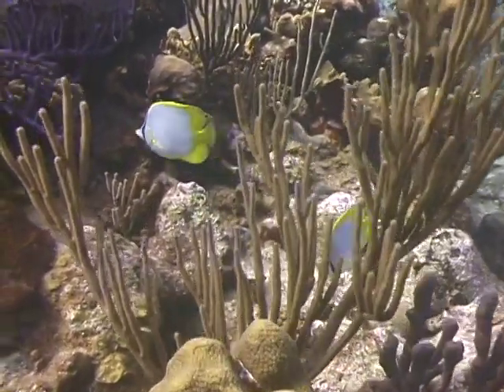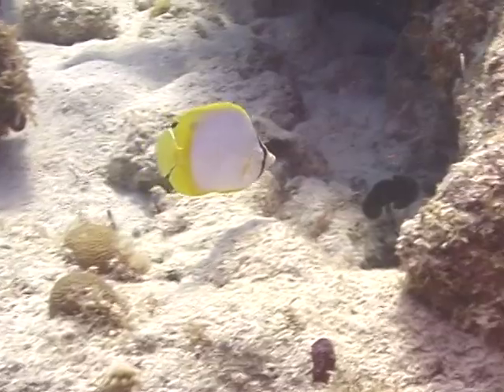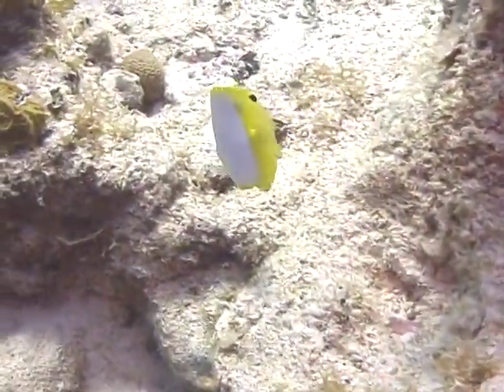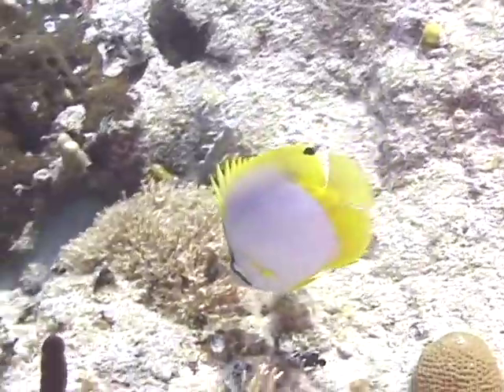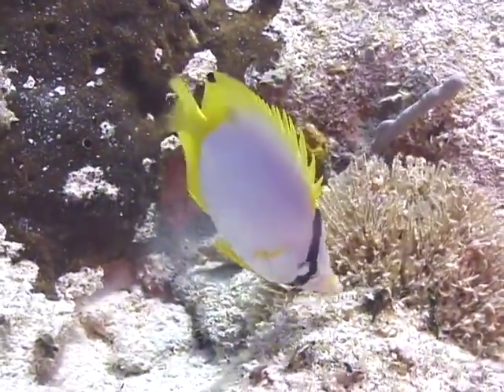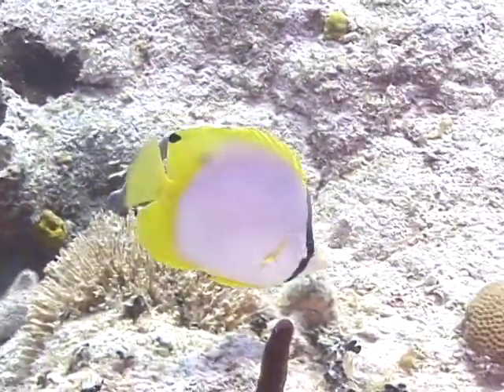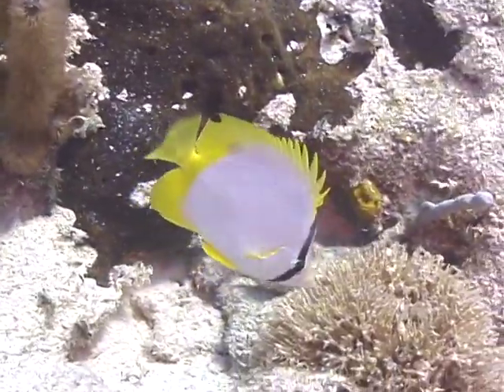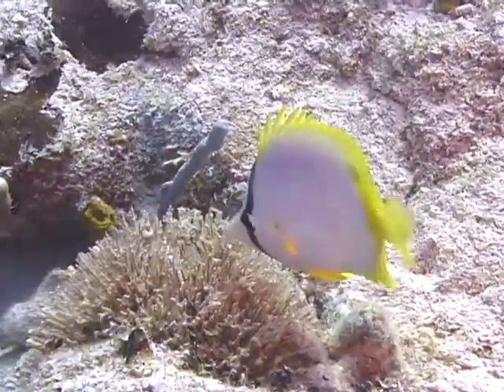Caribbean Fish Identification : Fish Identification: Spotfin Butterfly Fish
The Spotfin Butterfly fish is easy to identify as it is one of the most common Butterfly Fish species in the Caribbean reef. Learn to identify Spotfin Butterfly fish with tips from a Caribbean scuba instructor in this free tropical fish identification video.

Bio: Don Stark has over 20 years of active diving experience. He has been a frequent participant on fish collecting expeditions in the Bahamas with New England Aquarium staff.